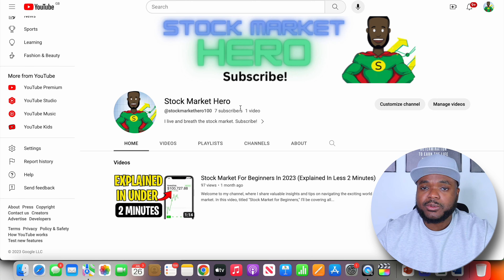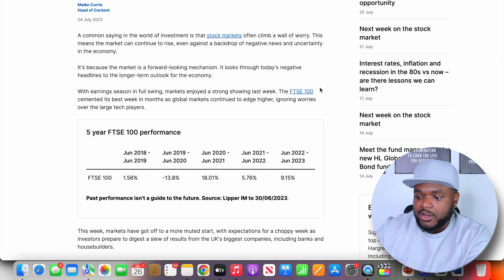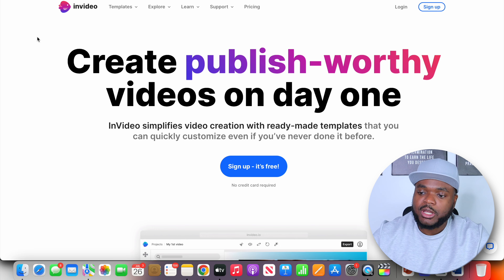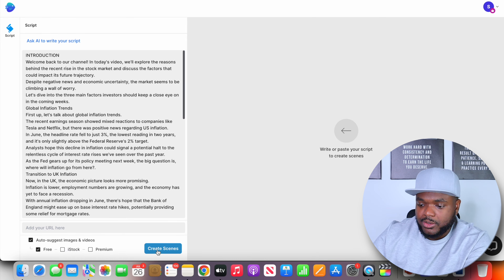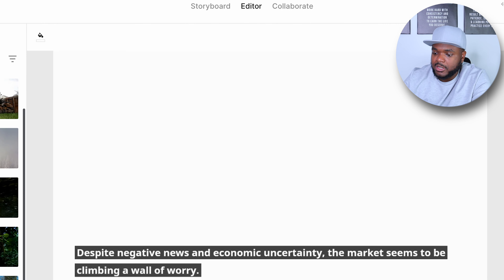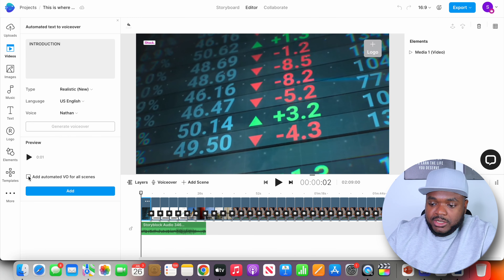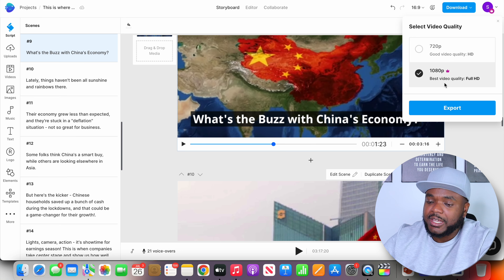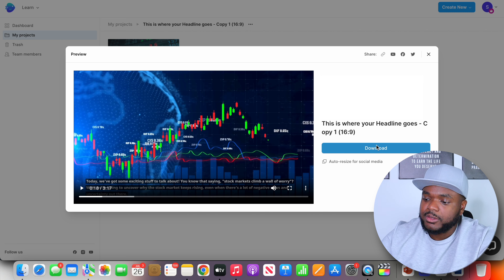Make Money Online With GOOGLE NEWS & ChatGPT (AI Side Hustle $50/Day )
Today's video, "How To Make Money With GOOGLE News & ChatGPT ($50/Day Side Hustle)," is a game-changer! I'll show you how to earn a cool $50 a day with the powerful combination of Google News and ChatGPT, making it a fantastic make money online side hustle using Google News. So, buckle up, because this make money online side hustle with Google News is about to take your financial game to the next level!

If you've been searching for innovative methods to make money online using Google News, you're in for a treat. We'll be diving into the world of faceless YouTube channels, where you can stay anonymous while building your empire of earnings and discovering new opportunities to make money online with Google News.

Here's the scoop: we'll leverage the power of Google News to discover trending articles that are already captivating the world's attention, giving you a head start in your make money online journey with Google News. By spotting these hot topics early on using Google News, you're poised for success in the make money online arena.

Now, you might be wondering, "How do I turn these articles into engaging YouTube videos without even showing my face?" Enter ChatGPT, a groundbreaking AI language model. This gem will assist you in transforming those articles into captivating video scripts, making the content creation process a breeze, and helping you in your quest to make money online with Google News.

And wait, there's more! We'll take things up a notch with Invideo editing software, a user-friendly platform that'll help you craft visually stunning videos, which is essential when it comes to making money online with Google News. It's time to add some spark to your content and keep those viewers glued to their screens, increasing your chances to make money online with Google News.

You might be wondering, "How is this different from other online money-making ideas?" Well, the beauty of this method is that it's all about combining existing content with cutting-edge AI technology, which is a fantastic way to make money online with Google News. Minimal effort, maximum results – that's the name of the game in the make money online world with Google News!

Making money with Google News and ChatGPT is not only lucrative but also rewarding for those who love staying up-to-date with the latest happenings and want to make money online using Google News.

Whether you're a seasoned content creator or a beginner looking to explore new horizons and find ways to make money online with Google News, this video is tailor-made for you. Let's empower ourselves with knowledge and turn it into a side hustle that's both enjoyable and profitable in the make money online space with Google News.

Remember, the key to success lies in taking action and staying consistent in your efforts to make money online with Google News. So, let's embrace the power of Google News and ChatGPT to build an online income stream that brings us closer to our financial goals and dreams of making money online using Google News.

Thanks for being part of this incredible community. Now, let's make some money with Google News and ChatGPT while exploring the endless possibilities to make money online with Google News together! Catch you in the video! 👋